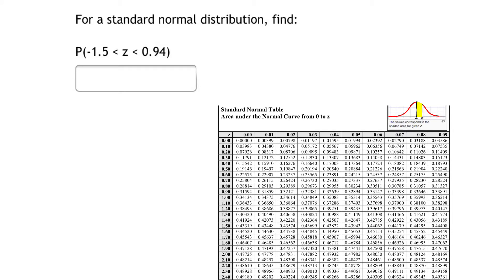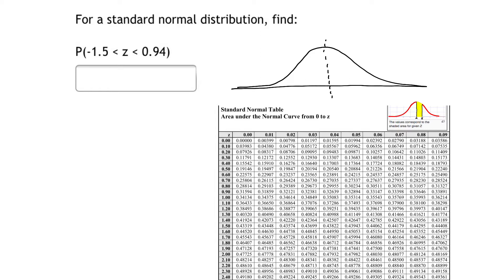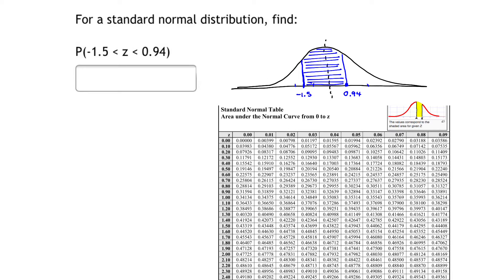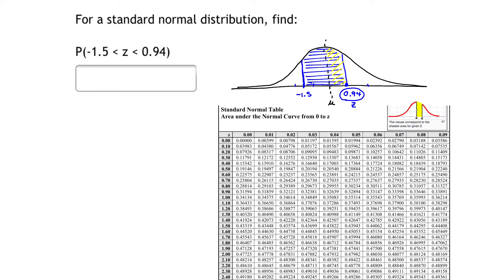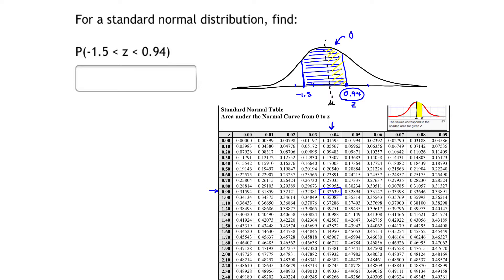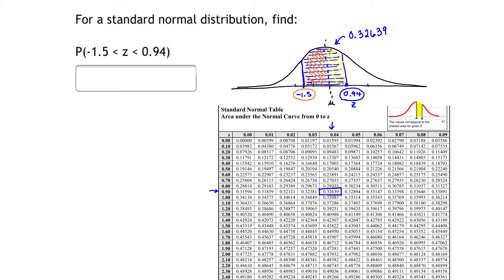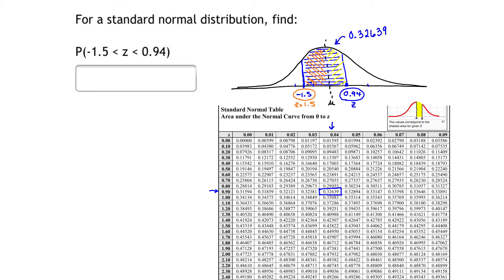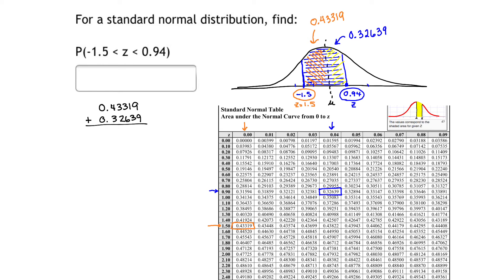MyOpenMath - Find P(-1.5 is less than z is less than 0.94)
Using a table of values showing the area between 0 and z, we calculate the area under the normal curve of distribution that lies in between z = -1.5 and z = 0.94